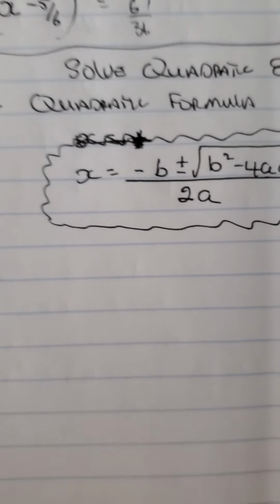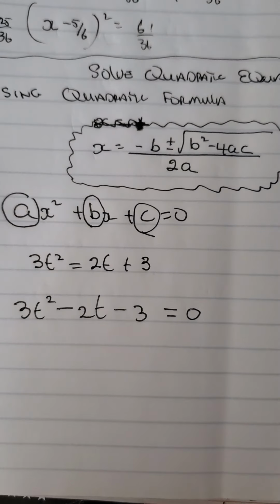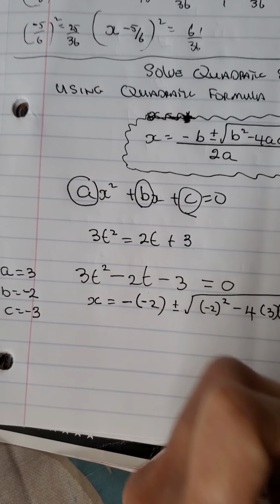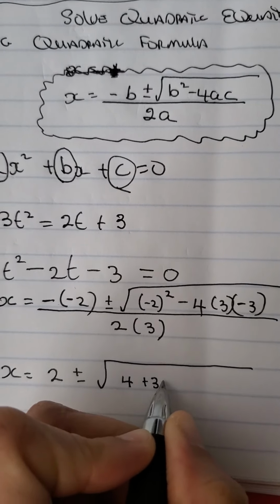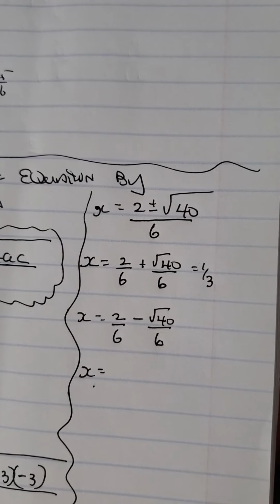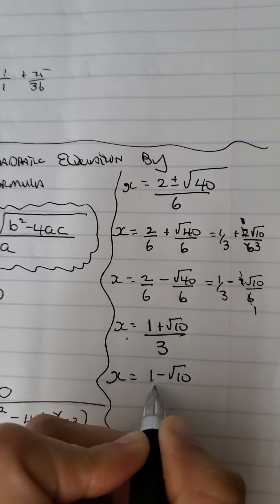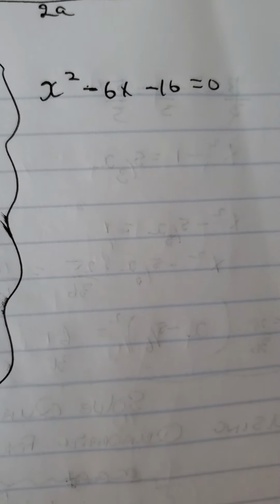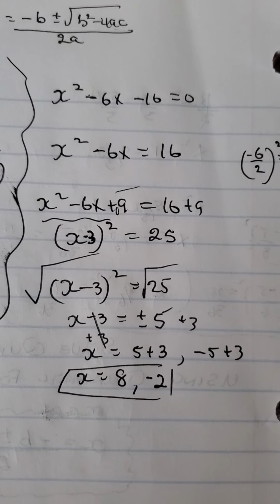Solve Quadratic Equations by yhe Quadratic Forms